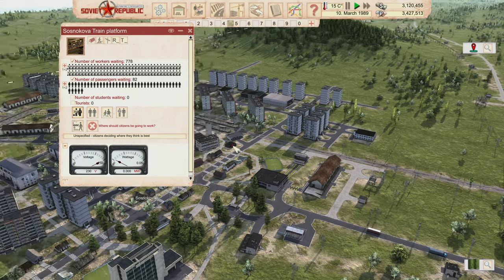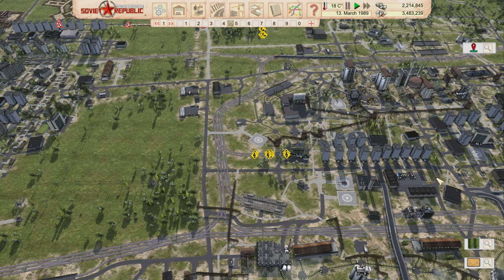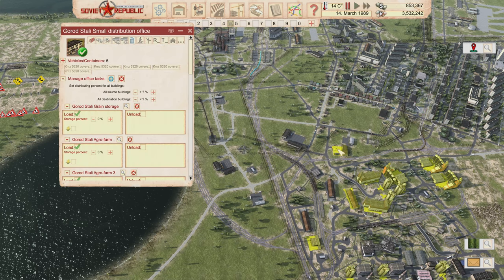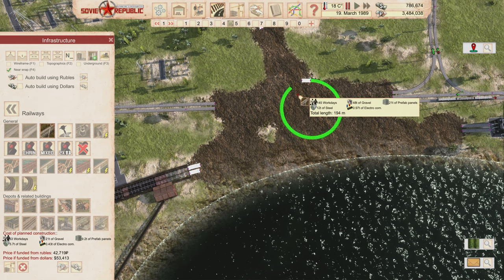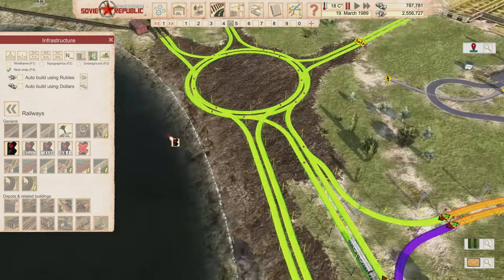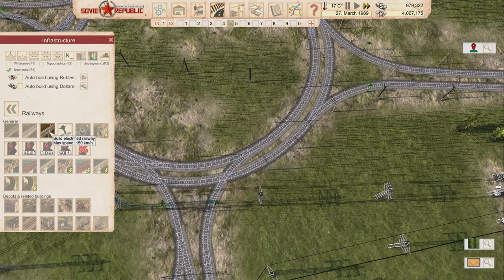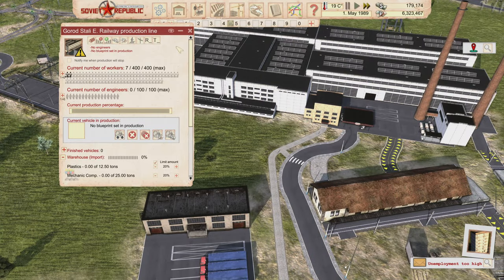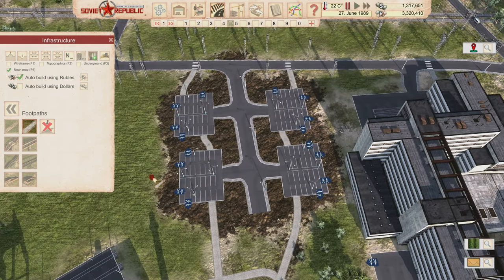TRAIN ROUNDABOUT V1 - Workers and Resources Gameplay - 63 - Soviet Republic Lets Play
WORKERS AND RESOURCES: SOVIET REPUBLIC Gameplay - 63: A real-time soviet-themed city builder managing workers, and resources!